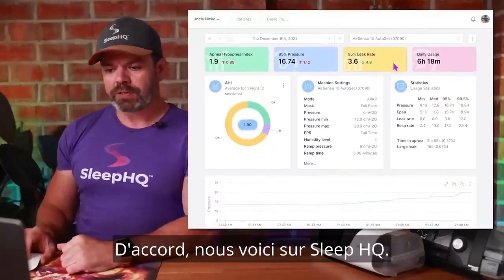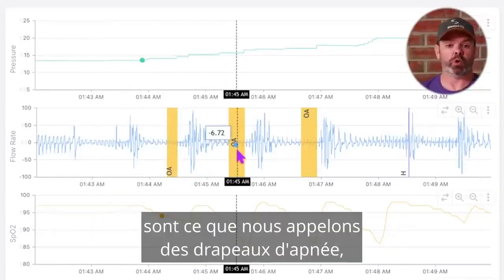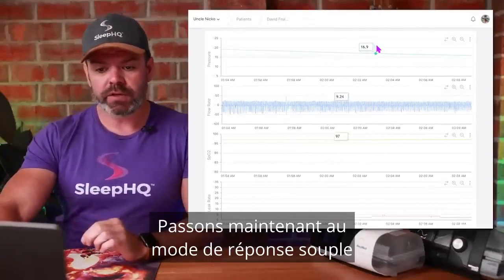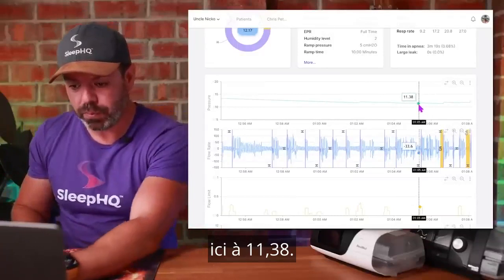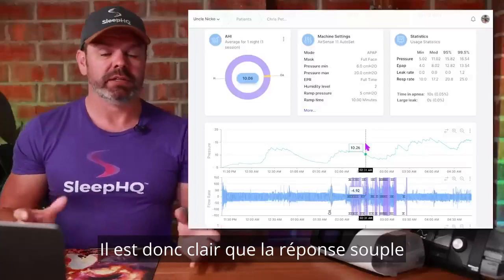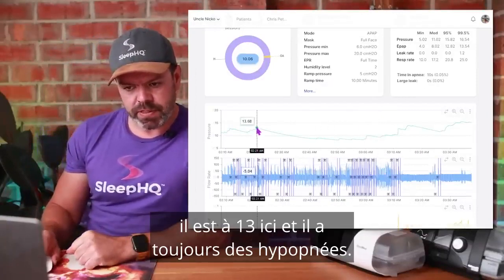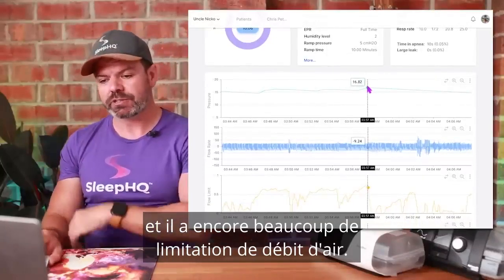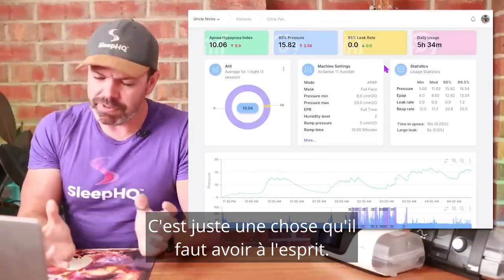Cette fonctionnalité de réglage automatique de ResMed est EFFRAYANTE ! Changez-le maintenant.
est ma communauté de support cpap en ligne et ma plate-forme de rapport cpap. Maîtrisez votre thérapie et améliorez votre sommeil grâce à notre puissante plateforme basée sur le cloud.

Créez un compte GRATUIT et téléchargez votre rapport de traitement détaillé dès aujourd'hui !

Les fonctionnalités incluent -
1. Analyse haute résolution « respiration par respiration » - Affichez chaque apnée et chaque respiration en détail.
2. Journal du sommeil - Suivez l'influence des modifications apportées aux paramètres de l'appareil sur les résultats de votre sommeil et de votre thérapie.
3. Rapports PDF personnalisés - Rapports thérapeutiques détaillés avec entrées de journal.
4. Tendances thérapeutiques - Surveillez les modifications apportées à votre contrôle de l'apnée au fil du temps.
5. Assistance - Accès au forum de la communauté SleepHQ
6. Éducation - Du novice CPAP à la thérapie PRO. Maîtrisez votre appareil et vos paramètres avec le cours SleepHQ Academy
7. Données sur l'oxygène sanguin, la fréquence cardiaque et les mouvements - Connectez un anneau SleepHQ O2 à votre compte pour afficher des sources de données supplémentaires et faire passer votre thérapie au niveau supérieur.
8. Accès à des remises exclusives réservées aux membres sur les derniers et meilleurs équipements CPAP

Et beaucoup plus!

Merci pour tout l'amour et le soutien !
Oncle Nicko